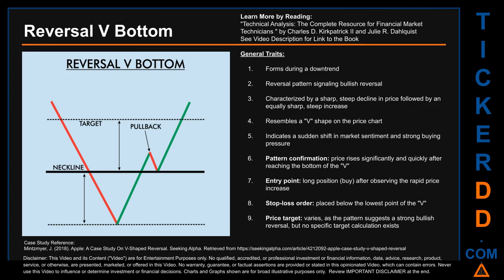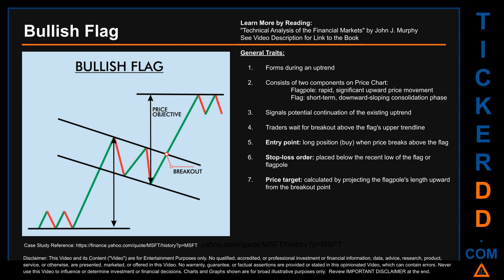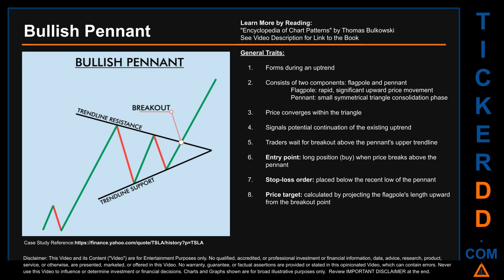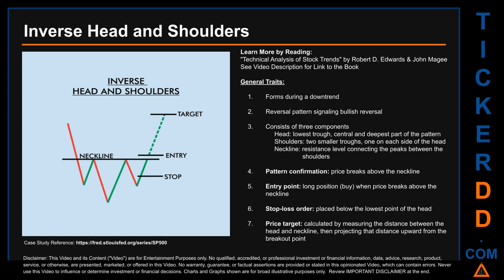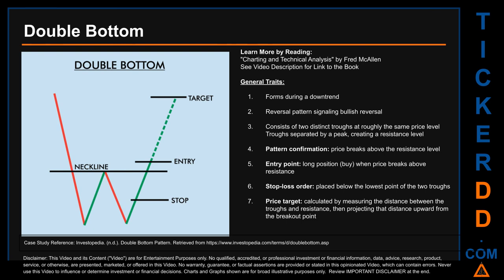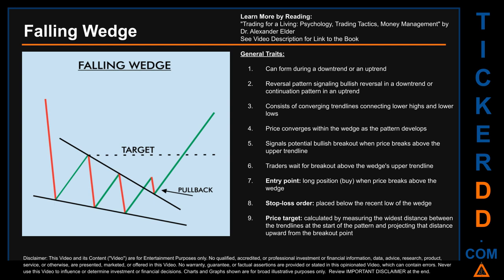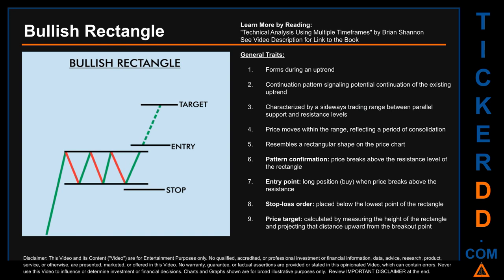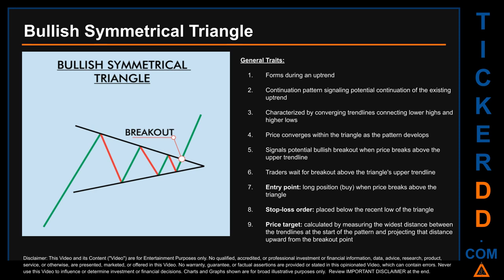Bullish Trading Patterns in the Stock Market - Types of Chart Patterns for Day Trading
Sampled Trading Patterns with Case Study and References for Day Trading and Trading Pattern Recognition. Types of Trading Patterns: Reversal V Bottom, Bullish Flag, Bullish Pennant, Inverse Head and Shoulders, Triple Bottom, Double Bottom, Falling Wedge, Cup with Handle, Bullish Rectangle